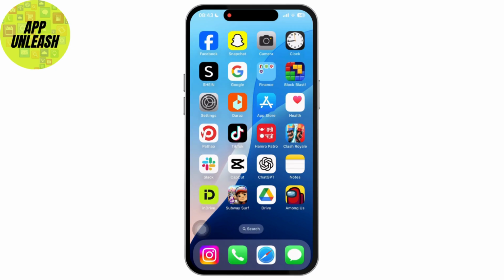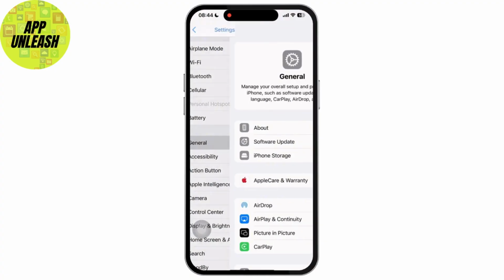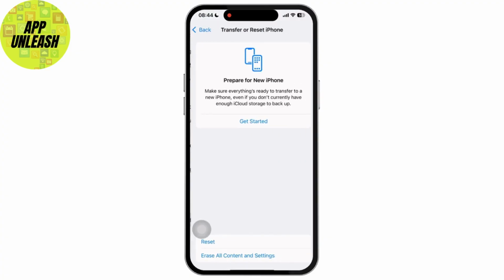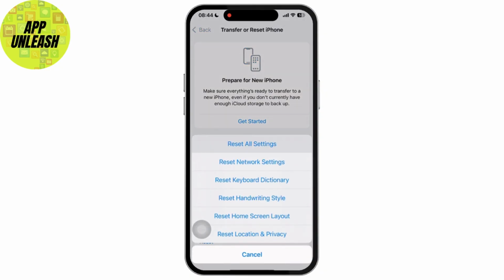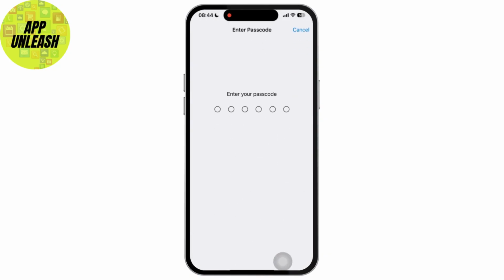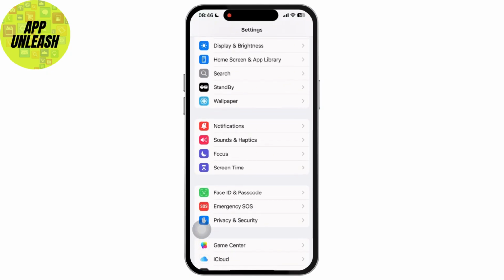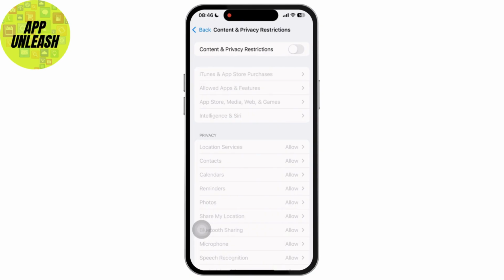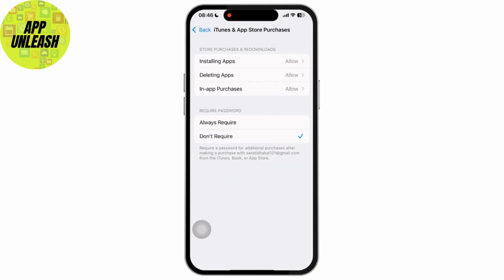How to Fix App Store “Cannot Connect” Error on iPhone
How to Fix App Store “Cannot Connect” Error on iPhone (2025)!
Are you seeing the “Cannot Connect” error on your iPhone’s App Store? This video will guide you through the steps to fix this common issue quickly and easily. Whether you're asking, "Why can’t my App Store connect?" or looking for solutions to resolve the connection problem, this tutorial has you covered. Learn troubleshooting tips to get your App Store working again and start downloading your favorite apps. Watch now to fix the "Cannot Connect" error on your iPhone today!

Timestamps:

00:00 How to Fix App Store “Cannot Connect” Error
00:10 Why Can’t My iPhone Connect to the App Store?